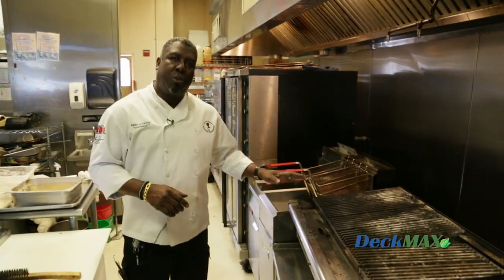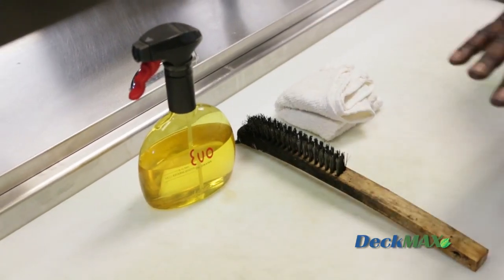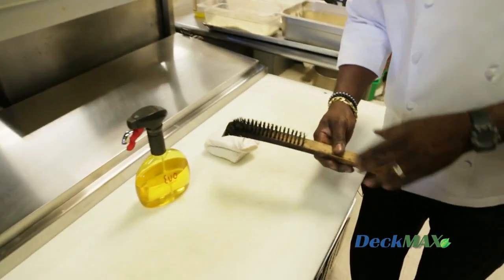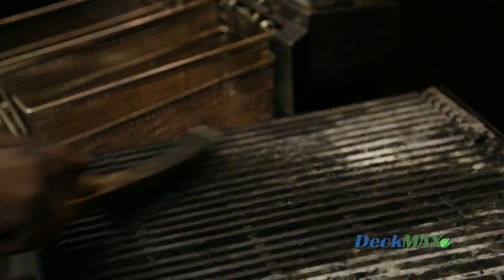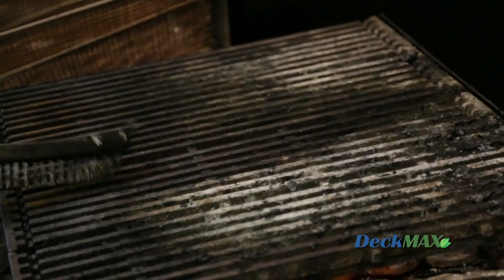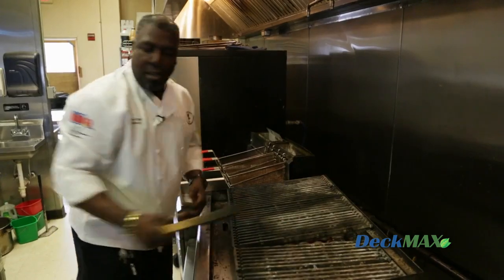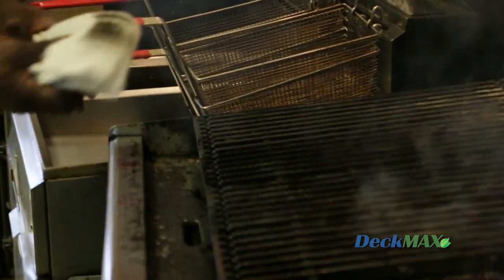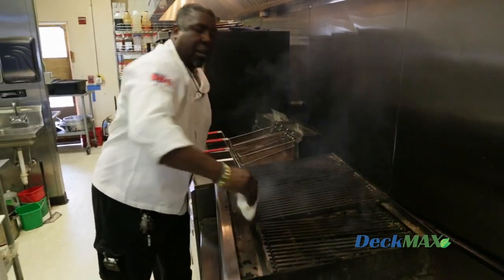Grilling tips: Guys & Grills - How to Season Your Grill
DeckMAX presents the Grilling tips: Guy& Grills Web TV Series
While most at home chefs think seasoning has to do with herbs and spices, Chef Keith Taylor teaches us how to properly season a grill.

Supplies:
Metal brush
Old oil rag
Oil - 10% olive oil and 90% vegetable oil

Use these tips and techniques when grilling on your deck, and your food will look and taste great every time!

Maximize the Beauty of Your Deck... with DeckMAX!